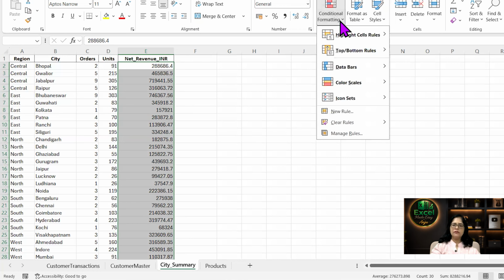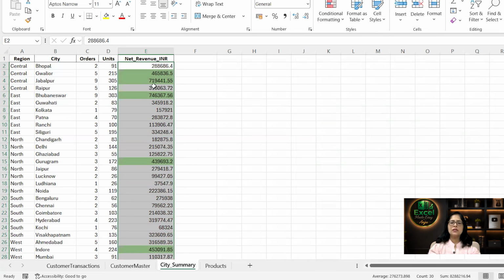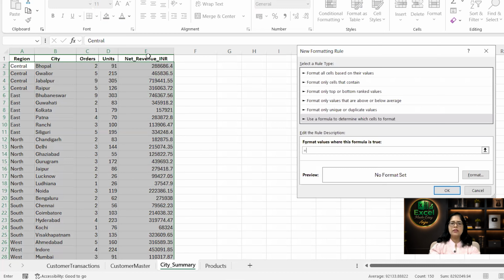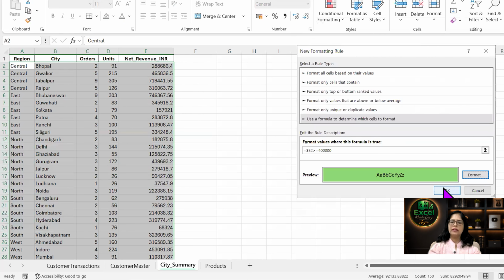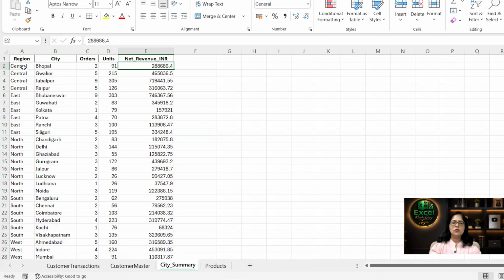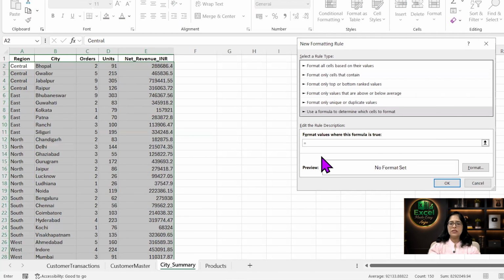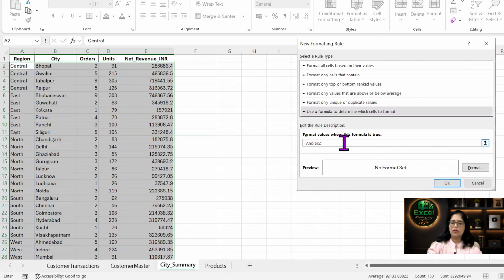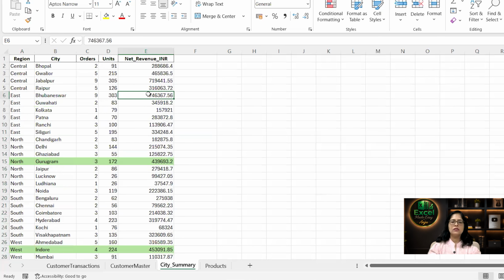Using Formula in Conditional Formatting | Tutorial with Practical Examples | Excel Made Easy by Anju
Want to unlock the real power of Conditional Formatting in Excel?

In this tutorial, you'll learn how to use formulas in Conditional Formatting to create dynamic, intelligent, and professional Excel worksheets. Instead of relying on basic formatting rules, you'll discover how formulas can automatically highlight important data based on your own conditions.

This step-by-step tutorial is packed with practical examples that you can use in your daily work, reports, dashboards, and data analysis.

📚 In This Video You'll Learn:

✅ How to use formulas in Conditional Formatting
✅ Understanding relative and absolute cell references
✅ Highlight entire rows based on conditions
✅ Compare values between two columns

Whether you're a student, office professional, accountant, MIS executive, HR professional, data analyst, or Excel beginner, this tutorial will help you build smarter Excel spreadsheets and improve your productivity.